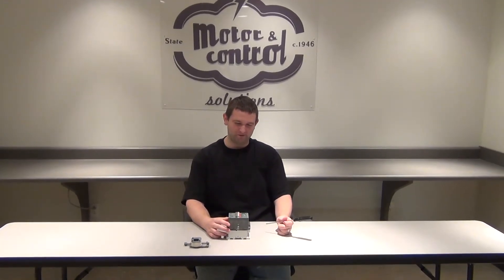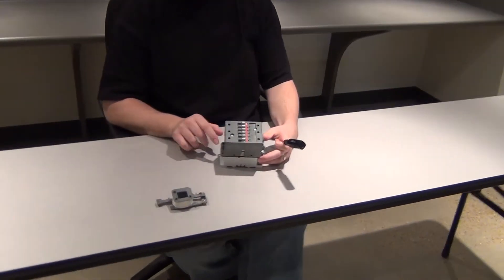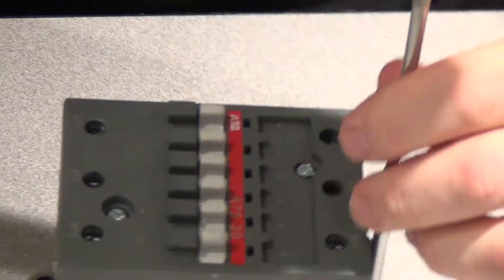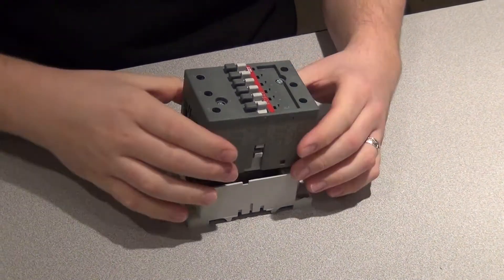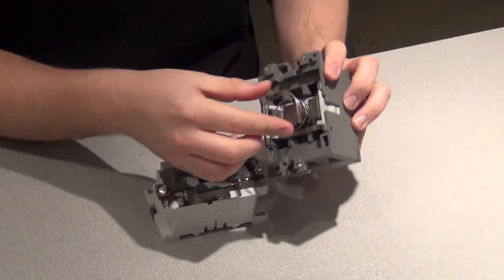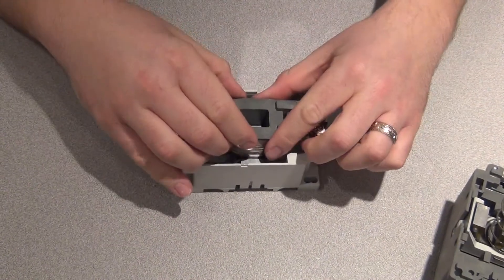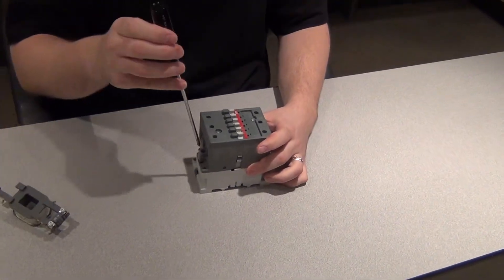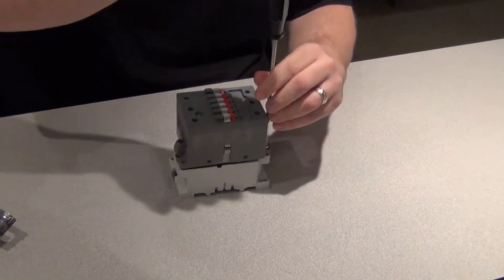ABB A Line Contactor Coil Change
Changing the coil in an ABB A Line Motor Starter Contactor is a simple procedure.  Watch as Aaron from State Motor & Control solutions show you how.